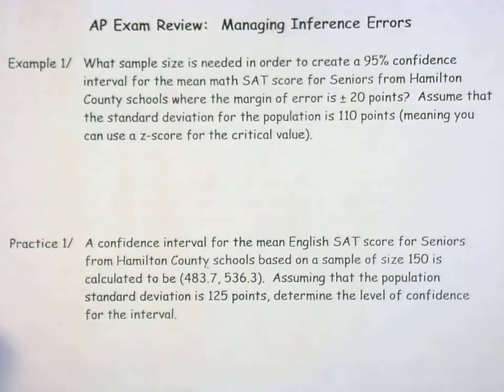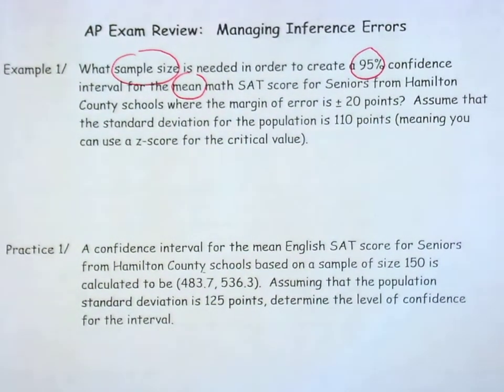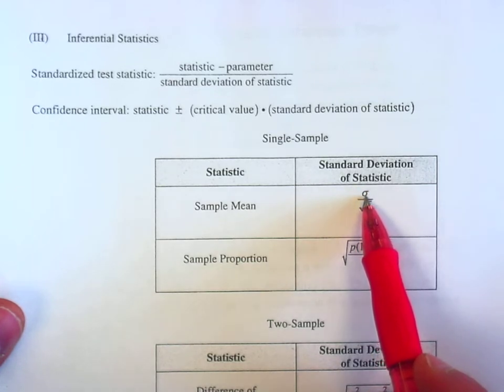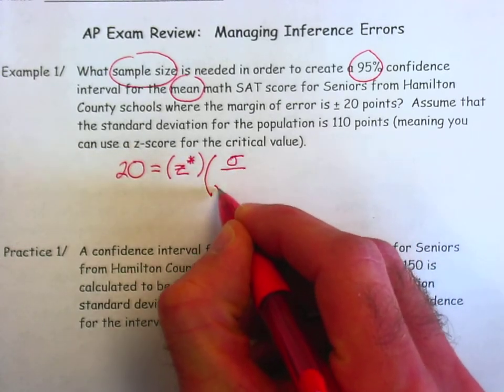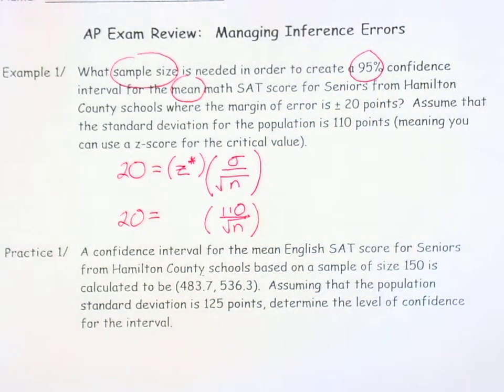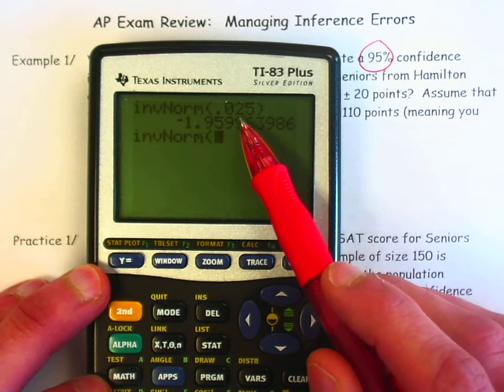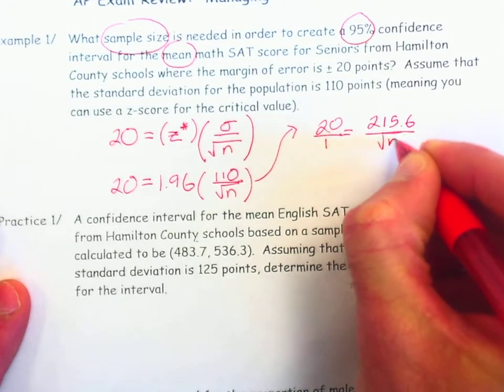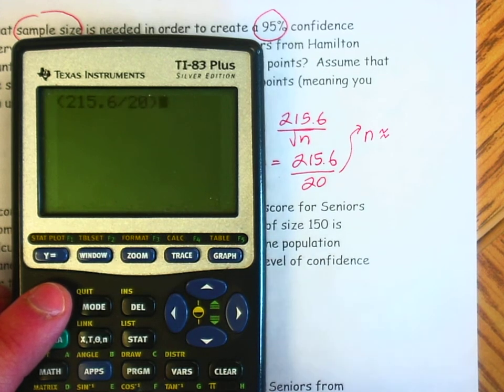Managing Inference Errors Example 1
This video takes students through the first example on the 'Managing Inference Errors' review handout involving finding the sample size necessary for a given margin of error.